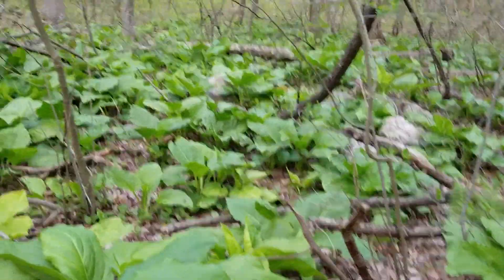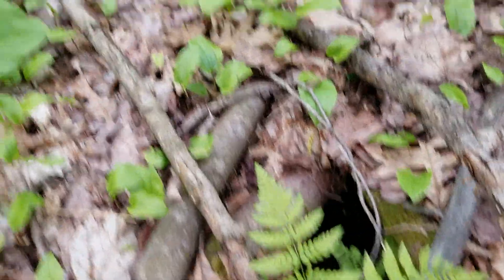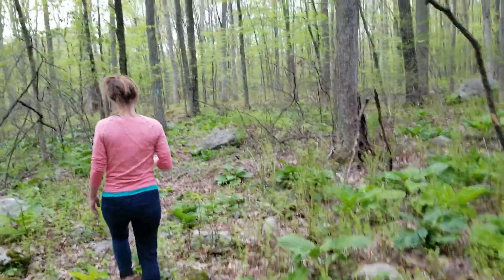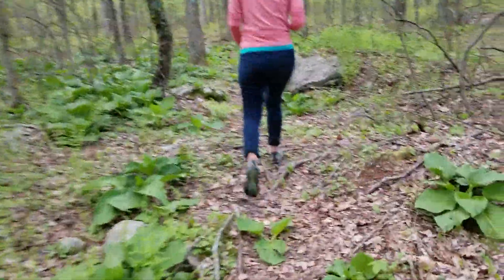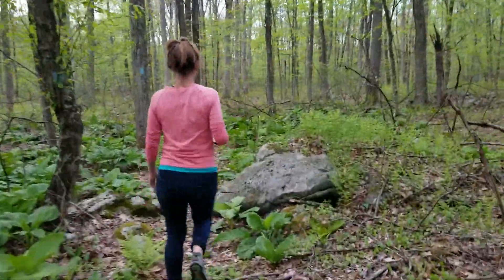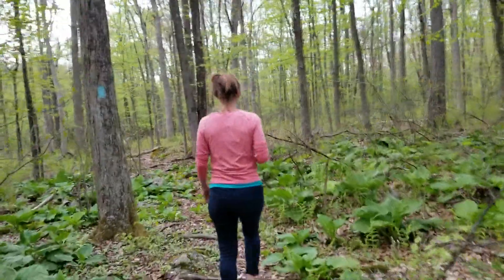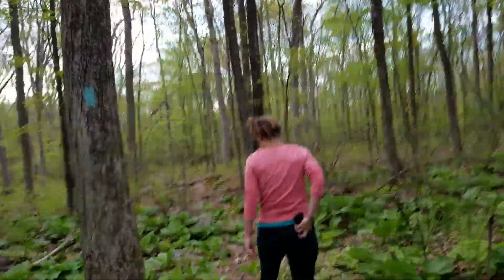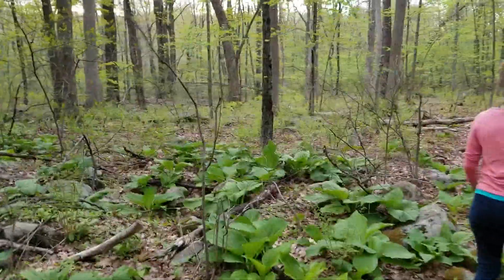Finch Brook Trail Guide - Water flowing underground